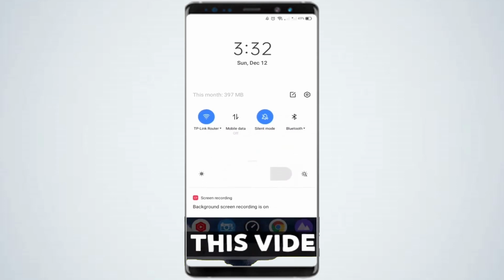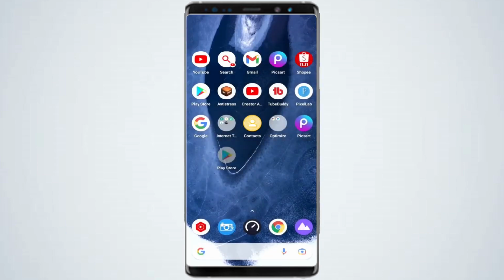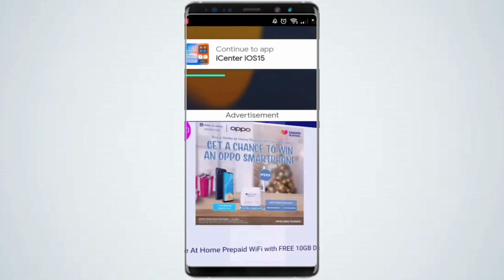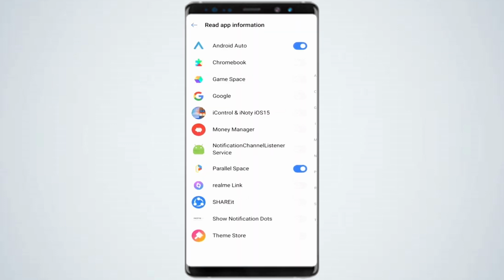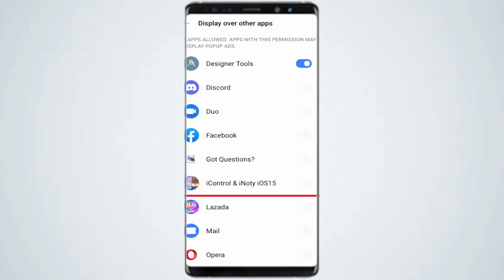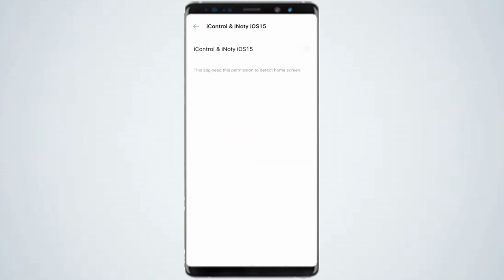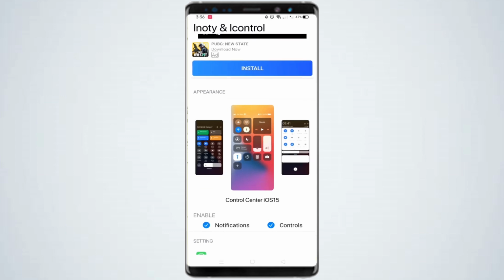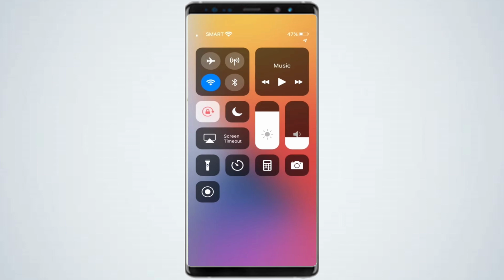🔥Transform Your Android into iPhone in Seconds! (iOS Control Center on Any Android Device)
Tired of your boring Android control panel? Turn it into a stunning iOS Control Center with this simple, no-root method! Works on ALL Android devices (Samsung, Xiaomi, OnePlus, etc.)—no tech skills needed!

📱 What You’ll Get:
✔ Real iOS 15 Control Center (Same swipe-down gesture!)
✔ iPhone-style notifications (Swipe top-left = notifications, top-right = controls)
✔ Lightweight & lag-free (Uses minimal battery)
✔ 100% FREE (No ads, no premium tricks!)

🔧 How to Install (Easy Steps):
2️⃣ Enable 3 permissions (Notification + Display Overlay + Accessibility)
3️⃣ Enjoy your new iPhone-style Android!

⚠️ Pro Tip: Disable battery optimization for the app to prevent auto-closing!

💬 Frequently Asked Questions:
❓ *"Does this work on Android 12/13?"* → YES!
❓ "Can I revert back?" → Just uninstall the app!
❓ "Why no WiFi/Brightness toggle?"* → App limitation—use stock Android panel for these.

iOS Launcher for Android
iMessage on Android
iPhone Camera UI on Android

👇 Try It & Comment!
Did it work? Drop a "✅" below!
Stuck? Ask for help—I reply fast!

↪️ SHARE this with friends who envy iPhones!
👍 LIKE if you love this trick!